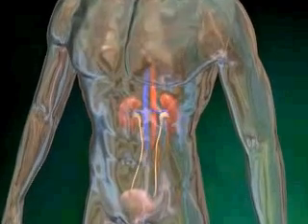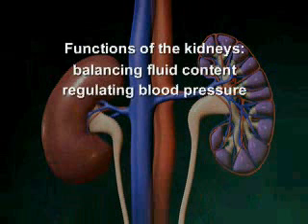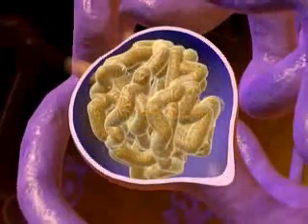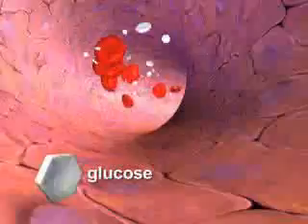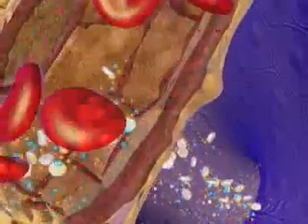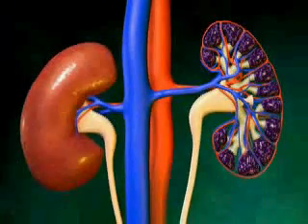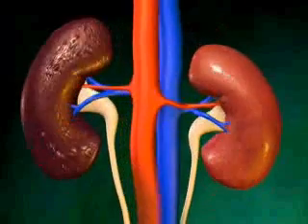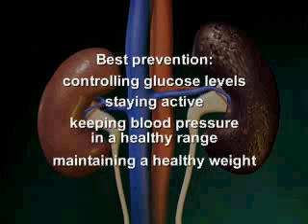NEFROPATIAS EN DIABETICOS